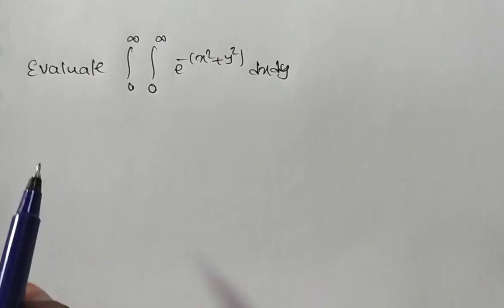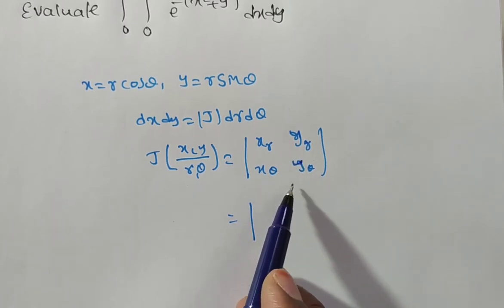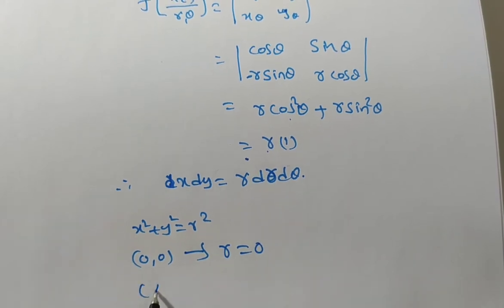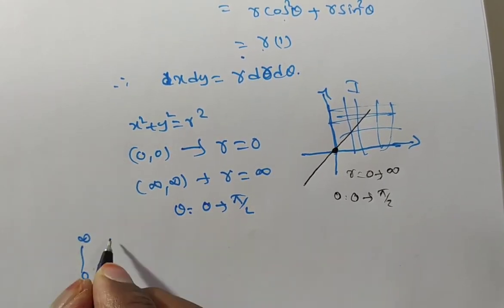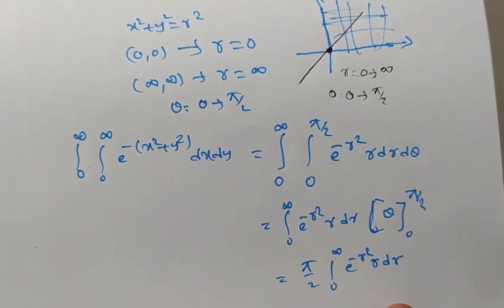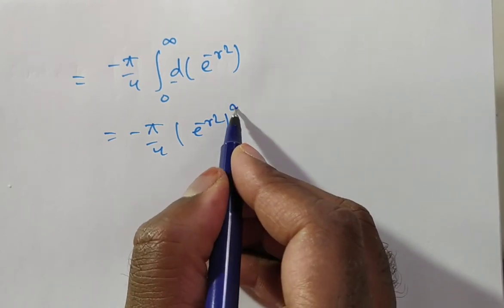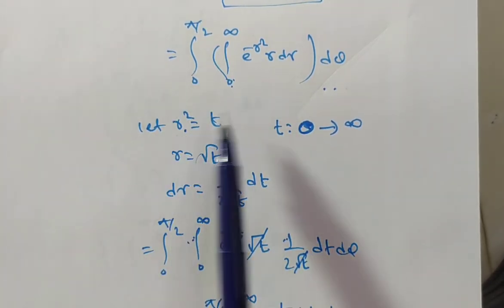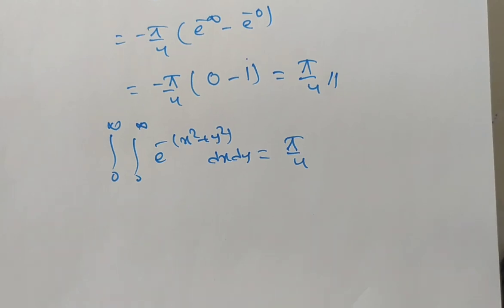Evaluation of double integral by change of variables problem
Evaluation of double integral by change of variables problem /multiple integrals

TEAM Education
  • 3 hours ago

in this chapter we also discussing  Double Integrals in Cartesian & polar Coordinates, Triple Integrals in Cartesian & Cylindrical Coordinates and Spherical Coordinates,
Triple Integrals,
Evaluation of double integral by change of variables method